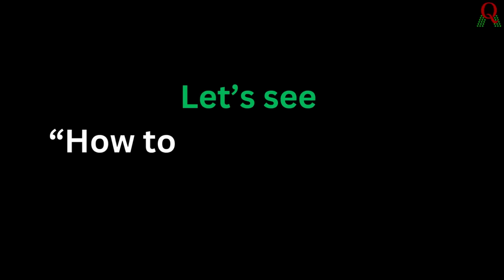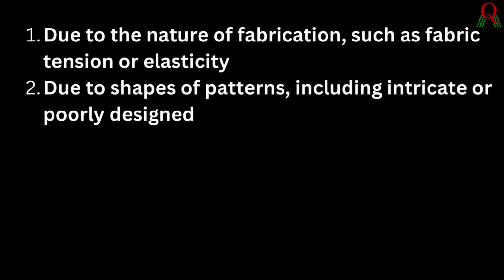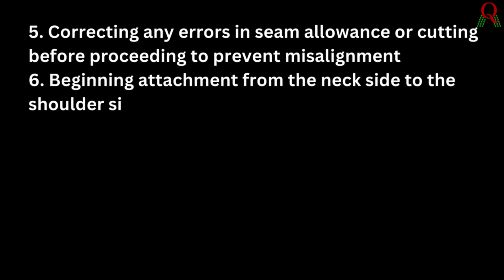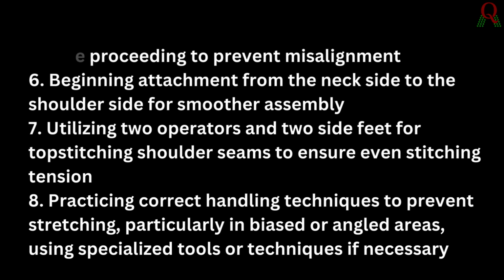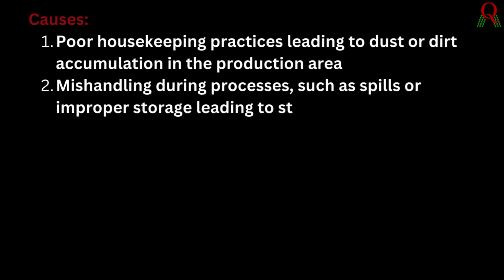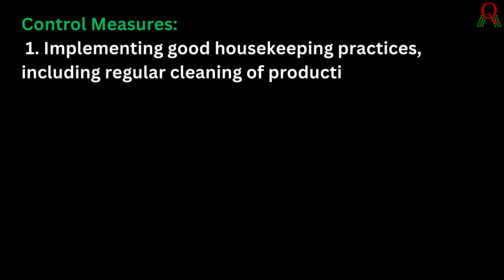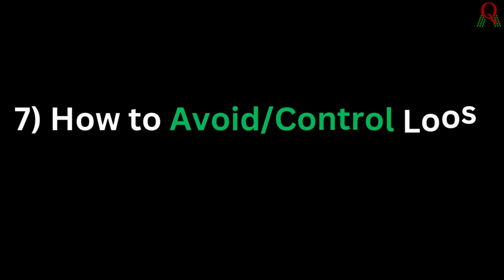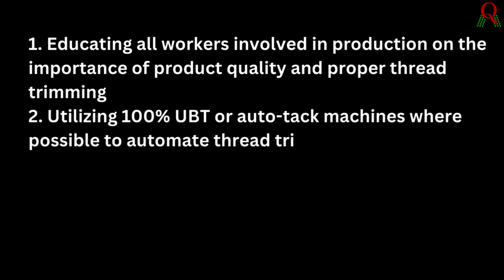Let's see “How to Control the Top 7 Defects in Production”উৎপাদনের শীর্ষ 7 ত্রুটি নিয়ন্ত্রণ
Let’s see
 “How to Control the Top 7 Defects in Production”
"উৎপাদনের শীর্ষ 7 ত্রুটিগুলি কীভাবে নিয়ন্ত্রণ করবেন"
1. Causes_of_Roping_and_Puckering
2. How_to_Avoid_Control_Minimize_Roping_and_Puckering_during_Production
3. Control_of_Insecure_Button_Attachment
4. Control_of_Shoulder_Dragging
5. Causes_and_Control_of_Dirty_Spot_Marks_Stains
6. Causes_of_Loose_and_Hanging_Threads
7.